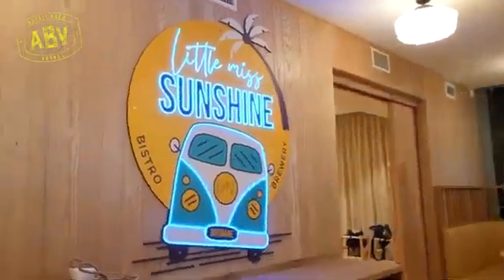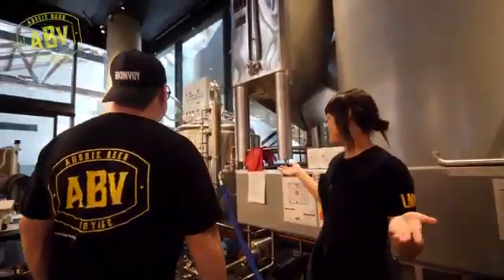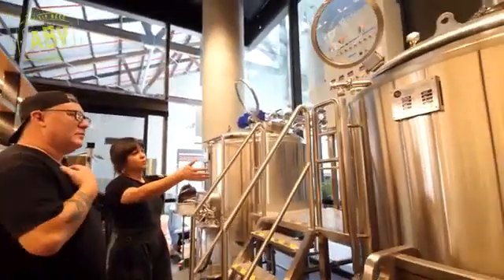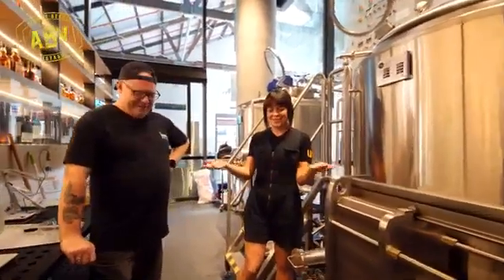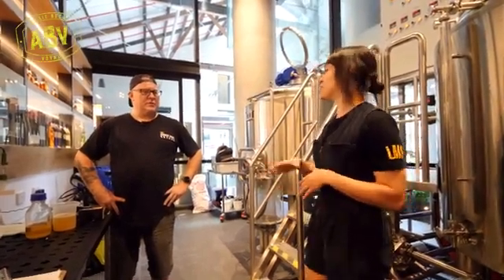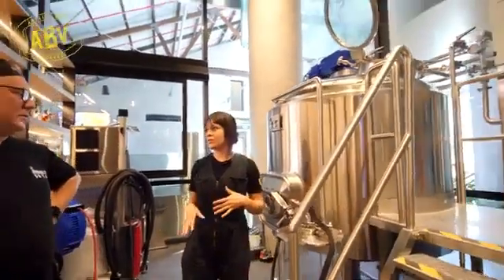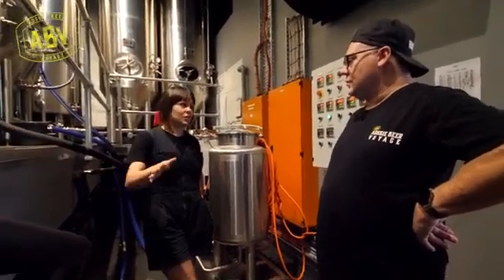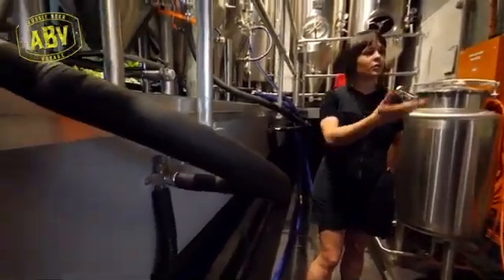1000L Brewery in Australia Queensland20250922 140542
1000L Brewery in Australia Queensland，This setup incorporates more design features and makes full use of the available space.